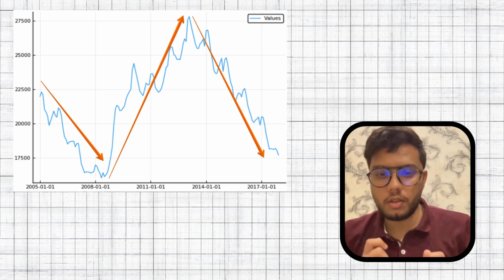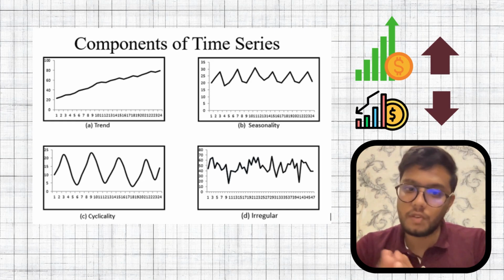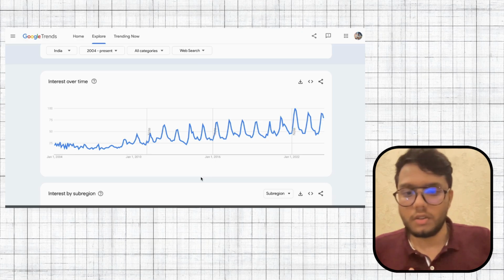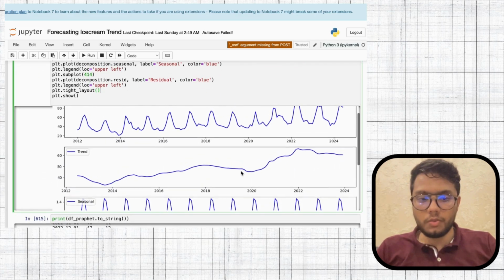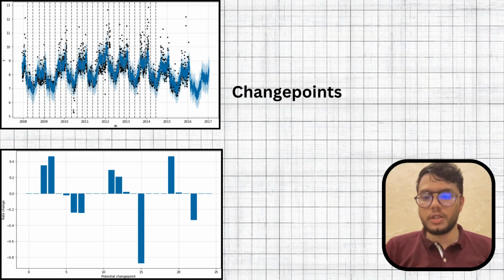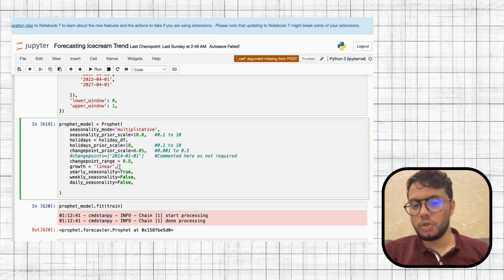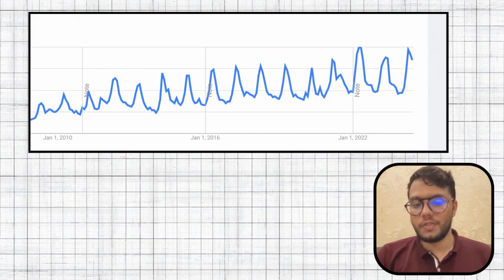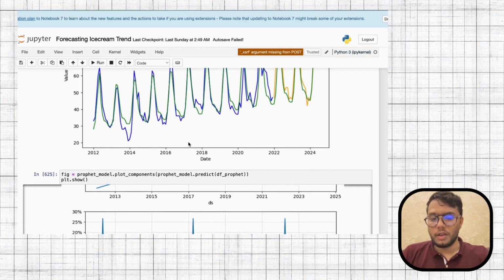Forecasting using Facebook's Prophet Model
This video demonstrates the working of Facebook's prophet model with an emphasis on its hyperparameters using an example of forecasting ice cream sales.